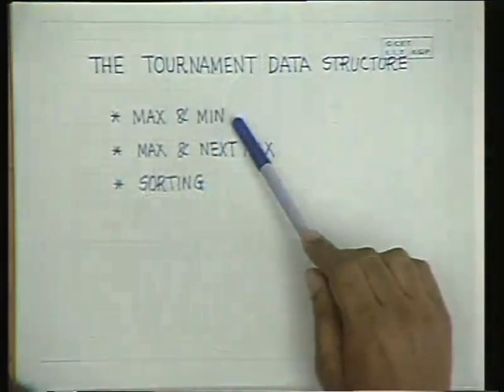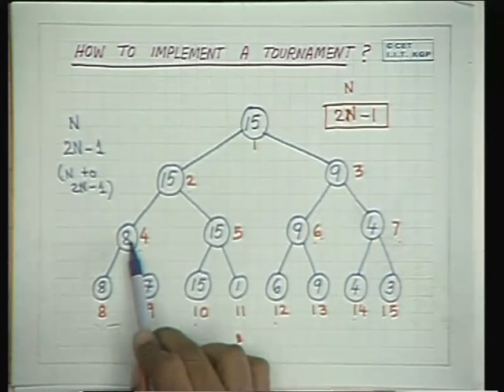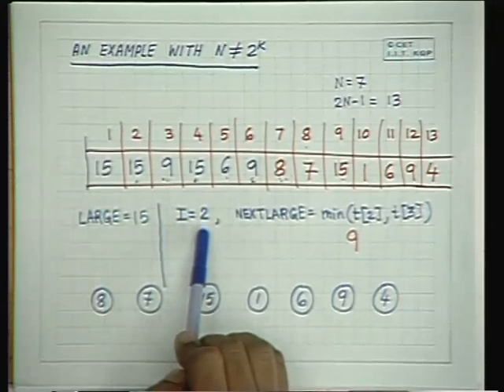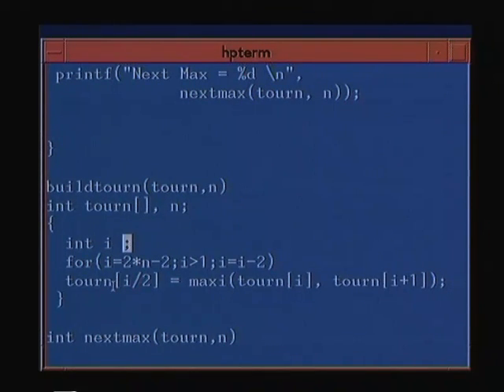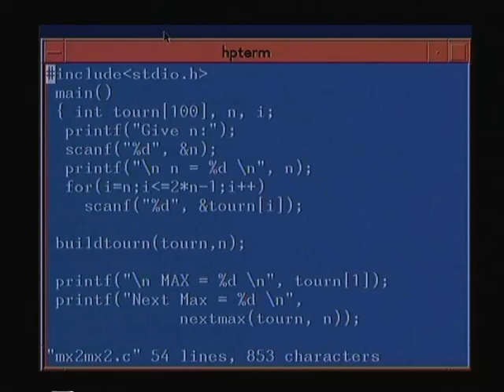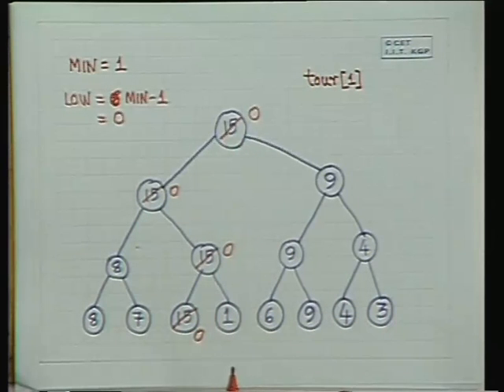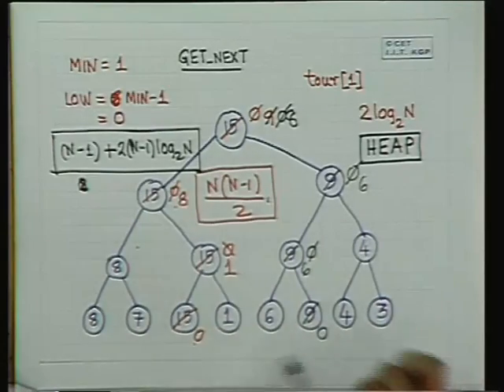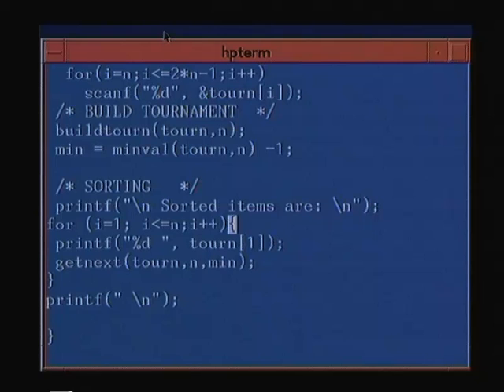Lec-7 Data Structuring: Case Study-III